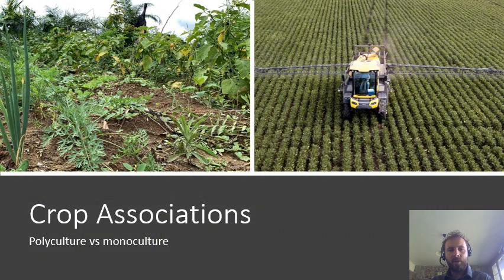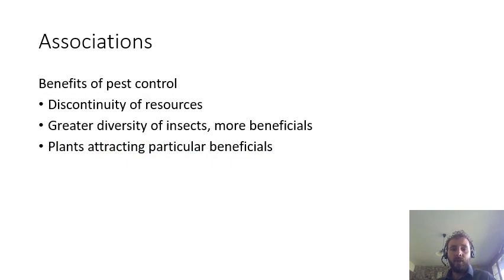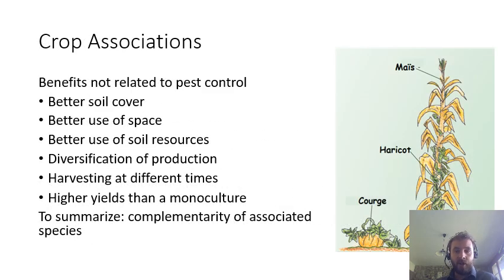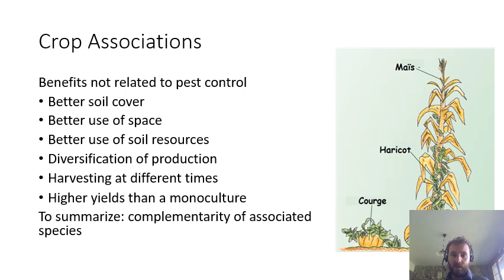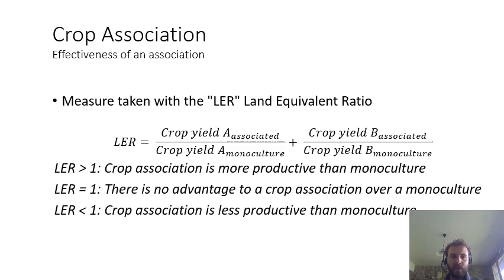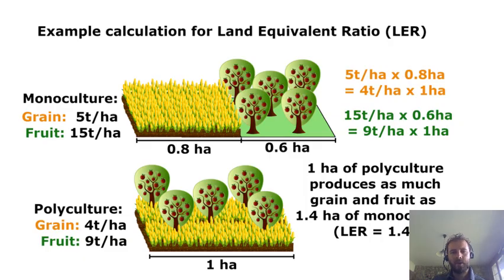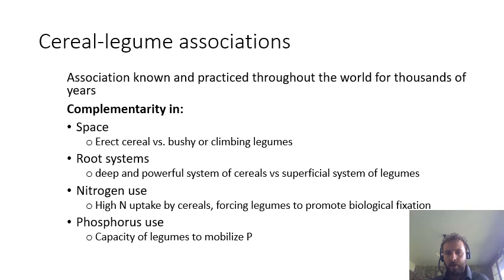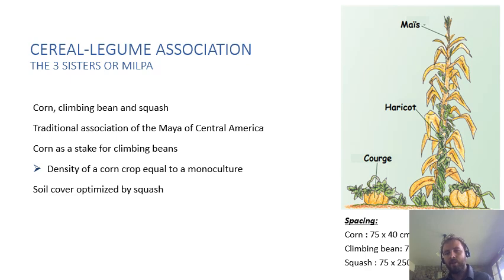Lecture Agroeco Ch 5 Crop Associations General